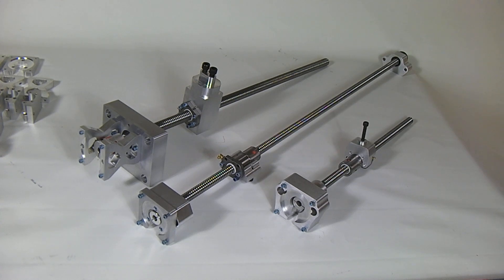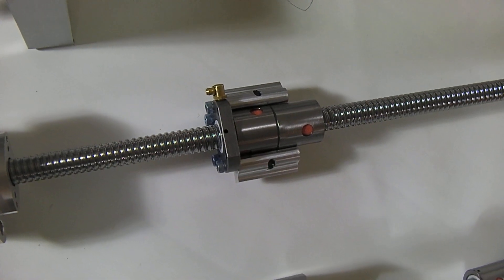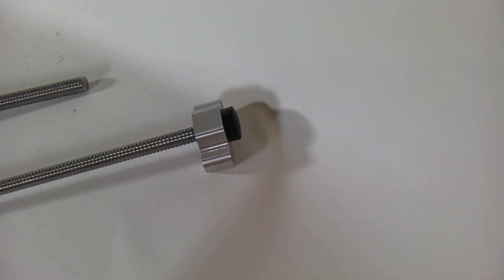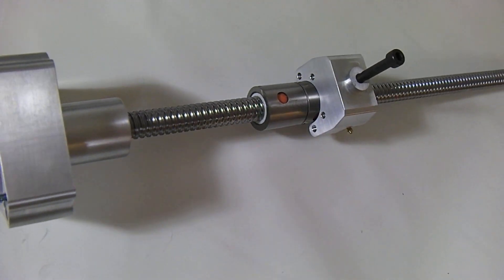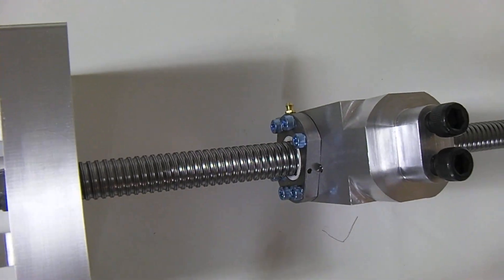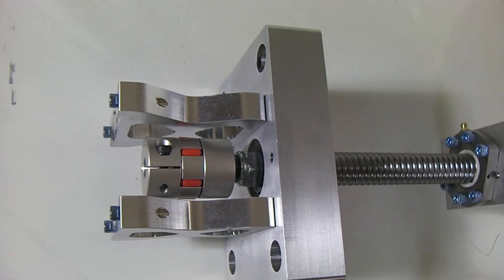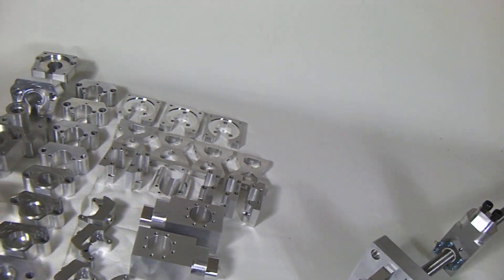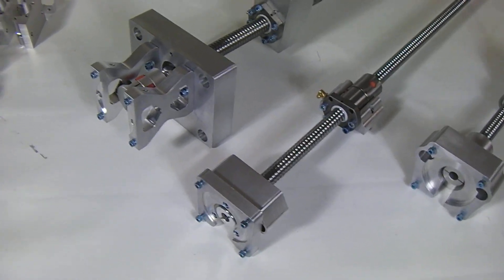PM-940m CNC kit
The PM-940 CNC kit is done. It does fit the 940V.  It's a Nema 34 mount with 20mm ball screws for the X and Y and a 25mm screw for the Z. All the ballscrews are double nuts that I re work for zero lash. Each axes has two adjustable sealed angular contact bearings.